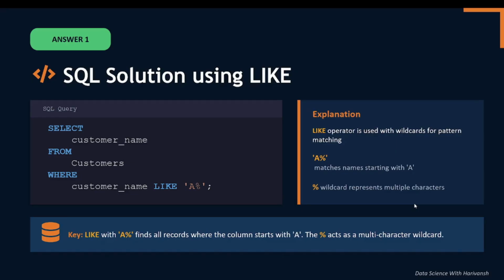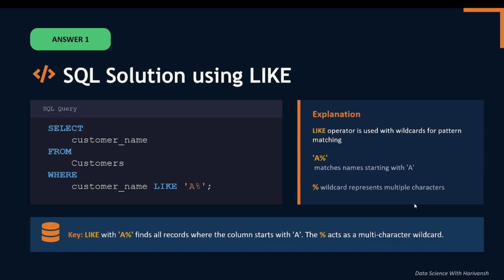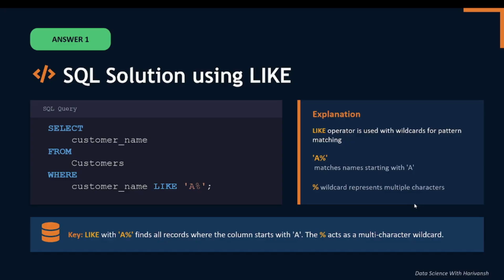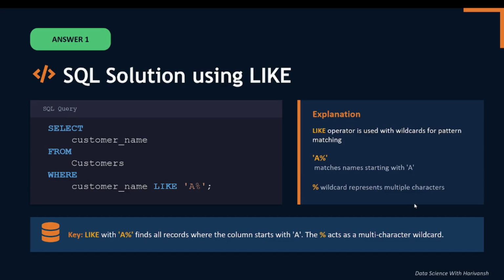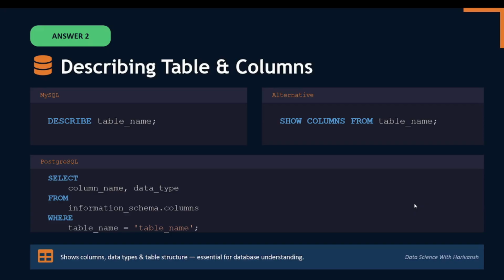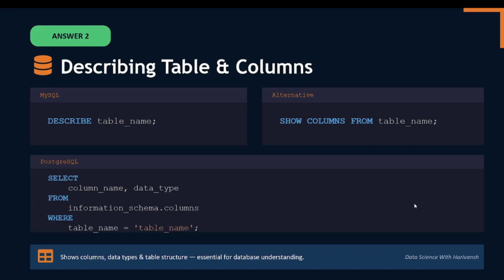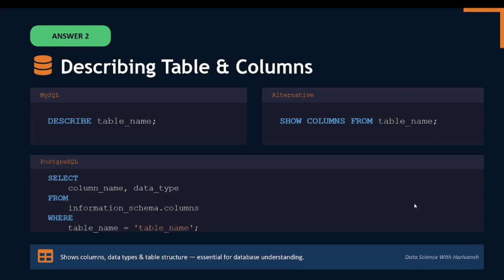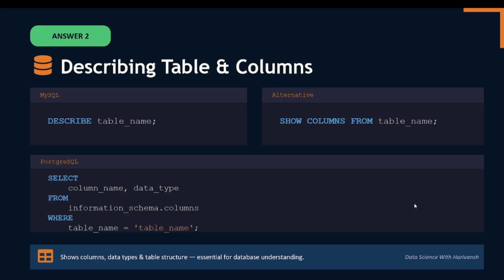SQL Interview Prep: LIKE Operator & Table Description Explained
Strengthen your SQL interview preparation by mastering two fundamental concepts—data filtering using the LIKE operator and understanding table structures through DESCRIBE queries. In this session, you’ll learn how to write precise queries and explore database schemas with clarity, helping you not just answer questions but explain your logic confidently in real interviews. 🚀